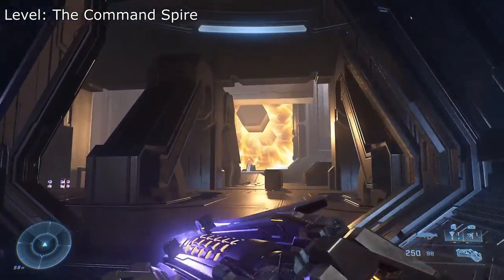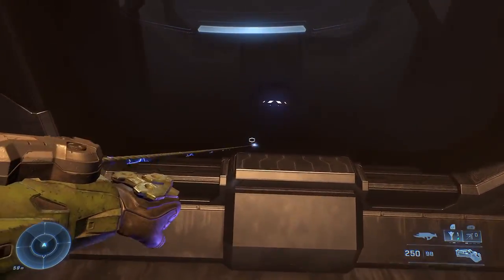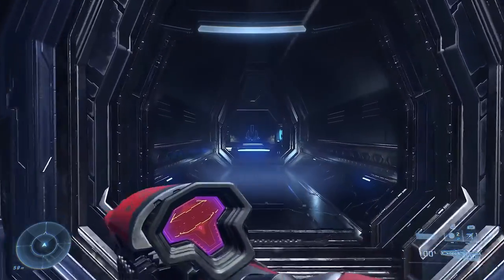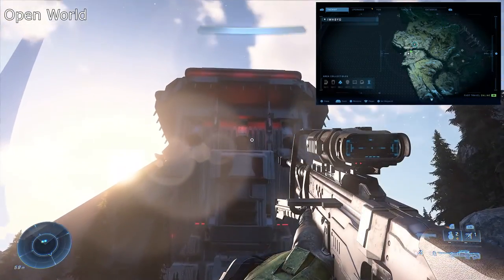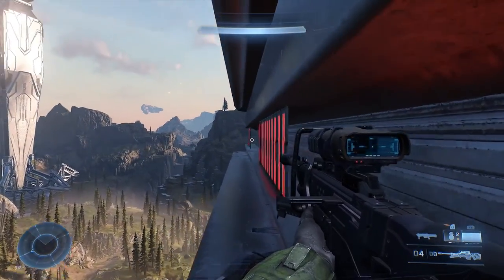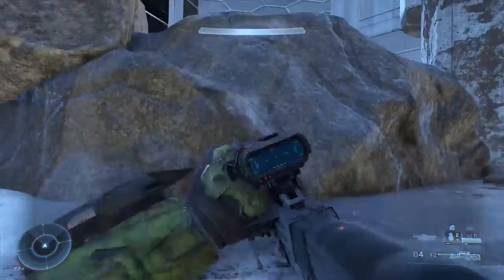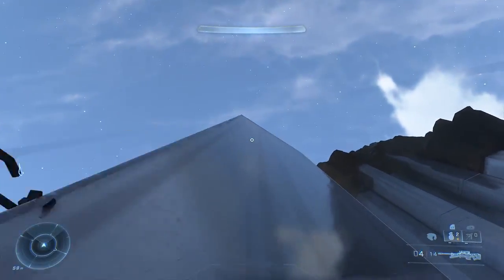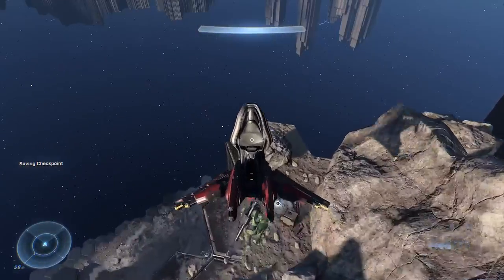Halo Infinite - All Skull Locations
All Campaign and Open world Skull locations for Halo Infinite.

Timestamps:
Intro - 00:00
Boom - 00:07
Cowbell - 00:31
Mythic - 00:58
Grunt Birthday Party - 01:36
Bandana - 02:53
Blind - 03:24
IWHBYD - 04:17
Fog - 05:03
Catch - 06:23
Thunderstorm - 06:46
Black Eye - 07:17
Famine - 07:47